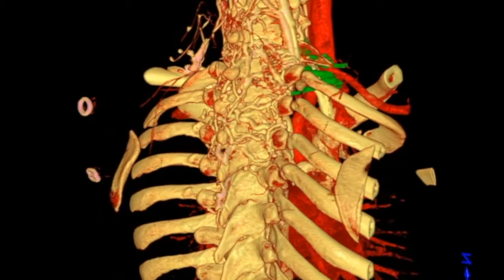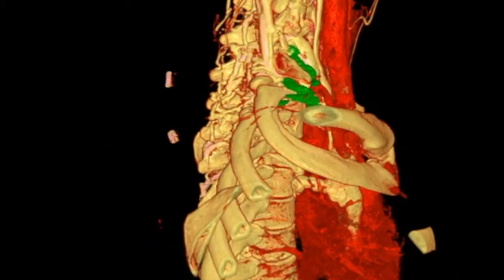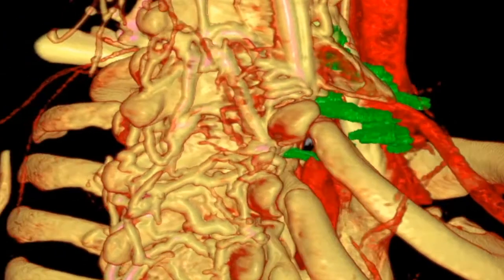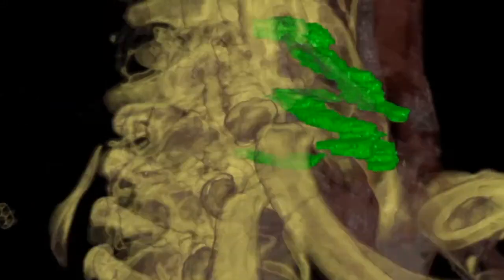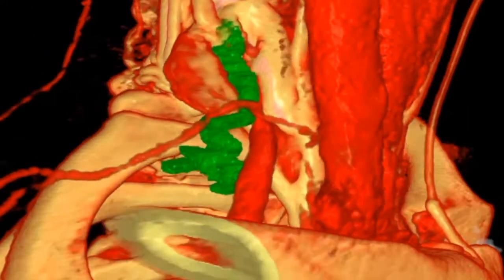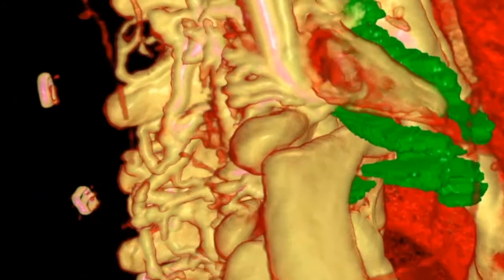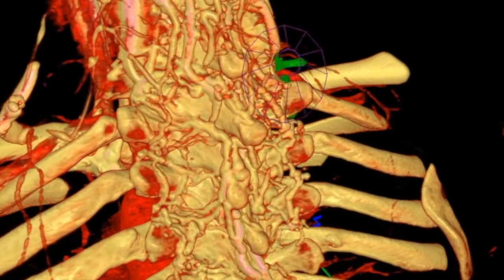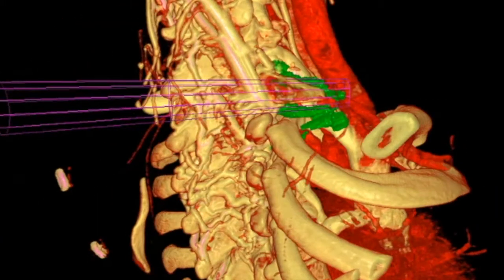Jenkins NeuroSpine Conditions Thoracic Outlet Syndrome Cervical Rib Imaging Video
This is what a 3-D reconstruction of the anatomy of a patient with a cervical rib (causing their thoracic outlet syndrome symptoms including arm and hand weakness, numbness, and pain) looks like.  It also shows how we planned our new minimally invasive resection technique using this virtual reality fly-through.  We'll add in the OR video from this new technique shortly, but in the mean time it helps to understand this complicated condition better when you can see what each aspect of the anomaly does to a region where a lot of very sensitive structures pass through!